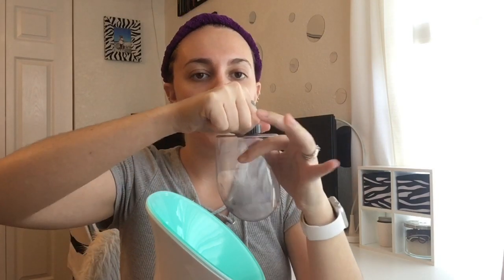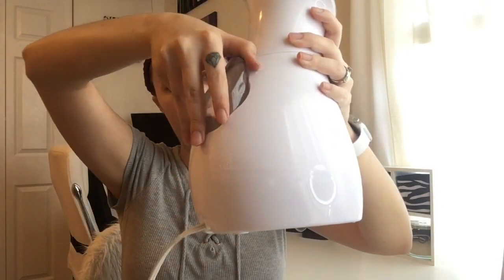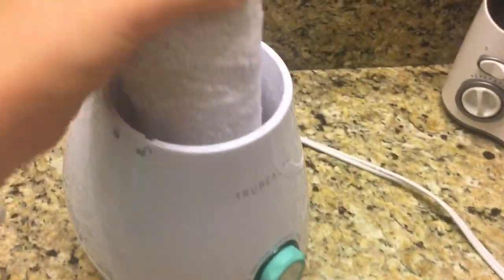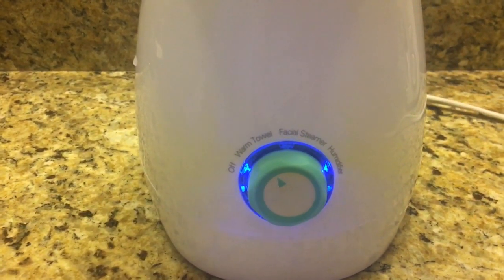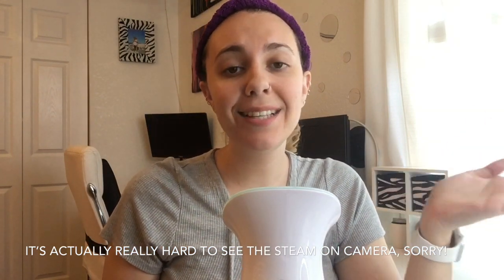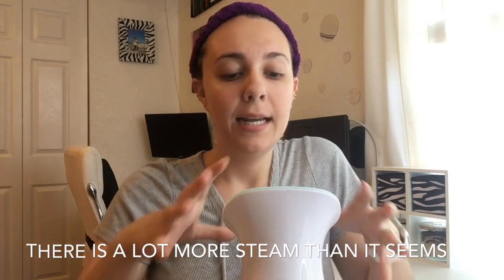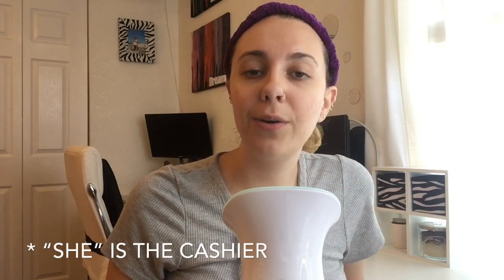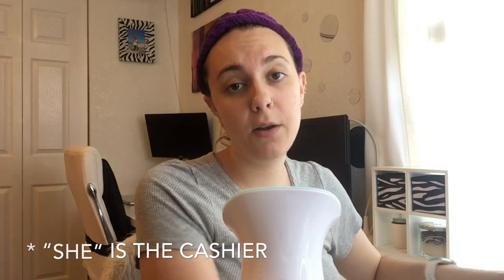3-in-1 Facial Steamer, Towel Warmer & Humidifier | Nikki Stixx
Sit down and do a facial with me as I talk about my new 3-in-1 Steamer by TruBeauty.